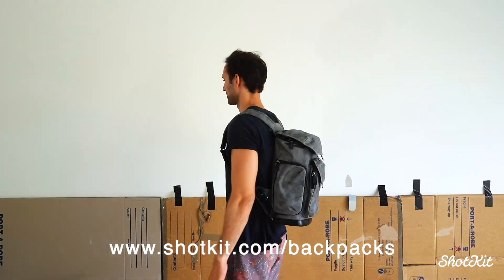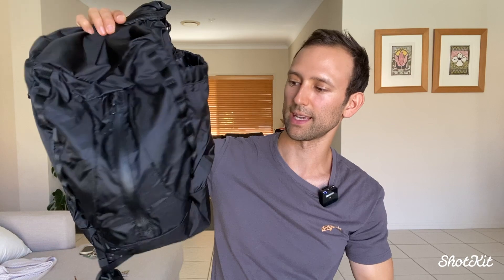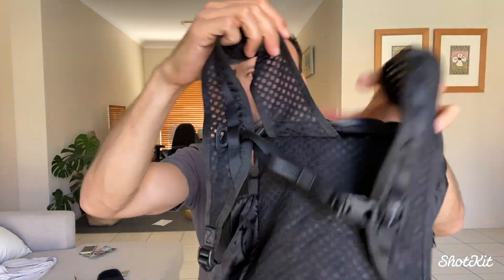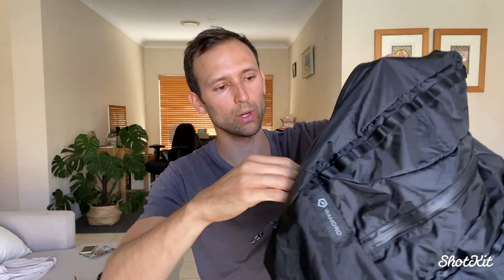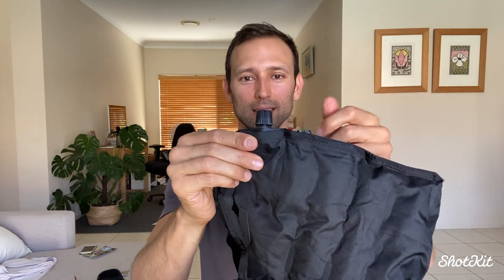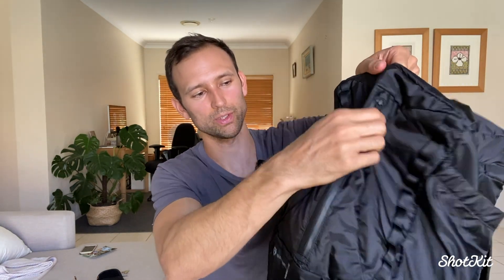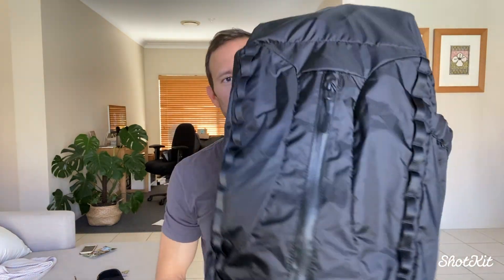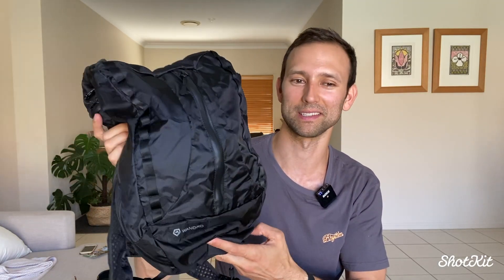Wandrd Veer Review | Best Packable Backpack for Photographers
You can get the Inflatable Packing Cube with the WANDRD VEER from that link too - I highly recommend you get one if you intend to carry a backpack, lens, or other breakable item in the backpack.

The WANDRD VEER is a lightweight packable backpack that's the perfect size, durability and style for photographers who need a simple yet well-designed solution to carry a day's worth of photography gear or travel accessories.